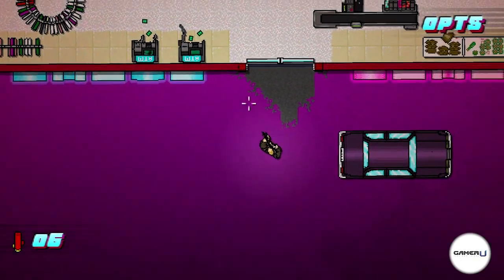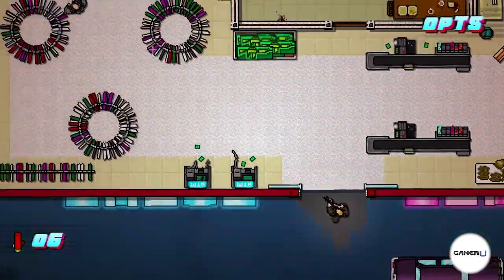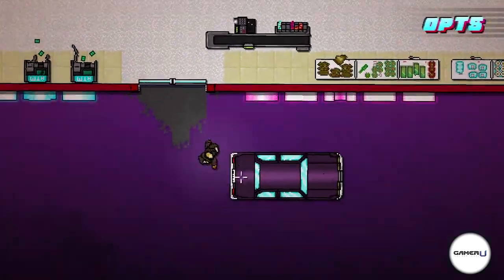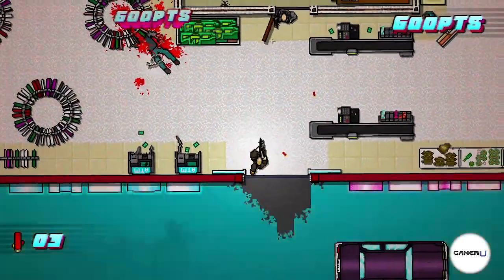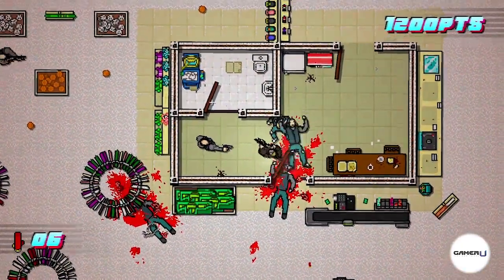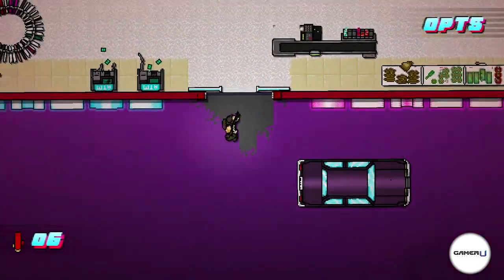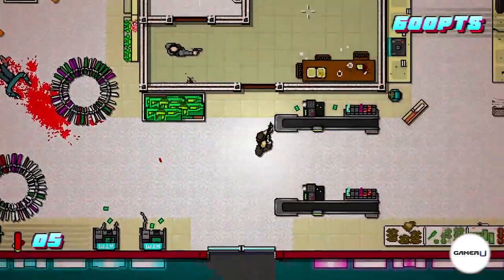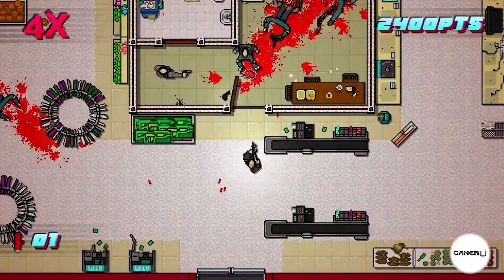Hotline Miami 2: Wrong Number - How to Play as Manny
Want to learn more Hotline Miami 2: Wrong Number tips and tricks? Come check out and watch all our tips videos!

This video will teach you about playing as Detective Manny Pardo. Manny is a Detective investigating the Russian Mob killings with Evan but also takes justice into his own hands. Manny has a shotgun in the back of his trunk that you can use at the beginning of each level but he also doesn’t have the ability to use masks.